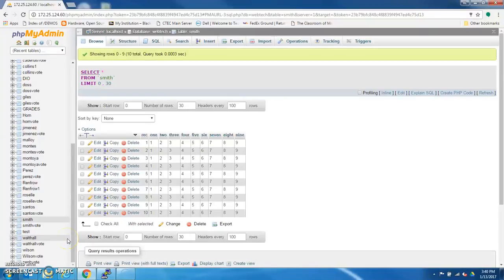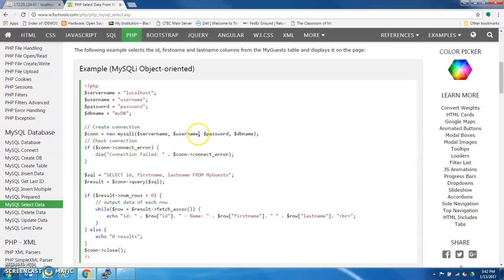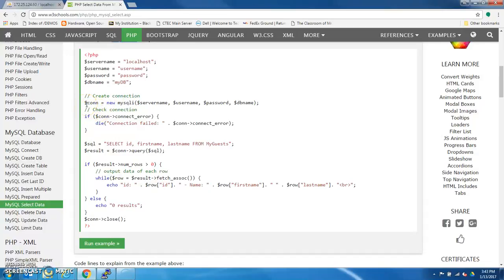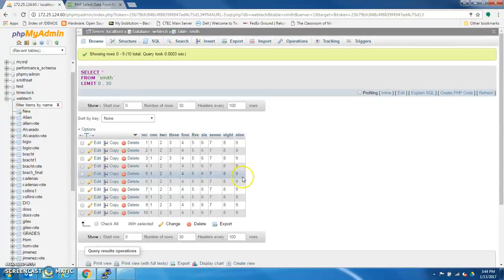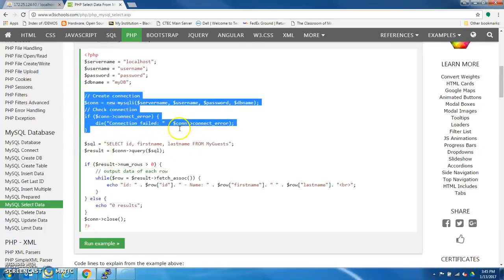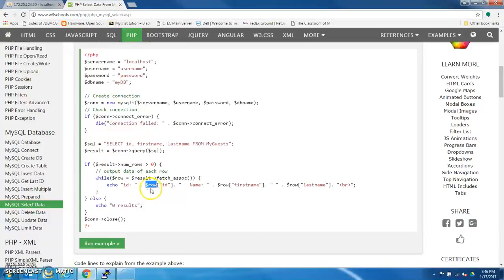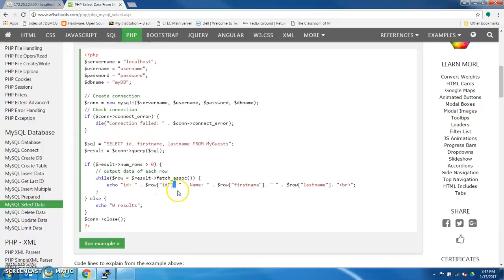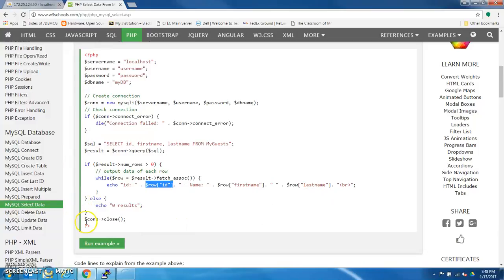Digital Bytes: Reading a MySQL Database using PHP Part 1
I utilize PHPMyAdmin and W3Schools to break down the code for reading a MySQL database.